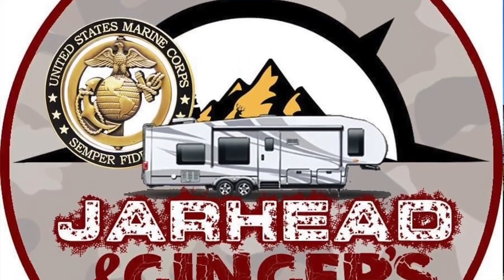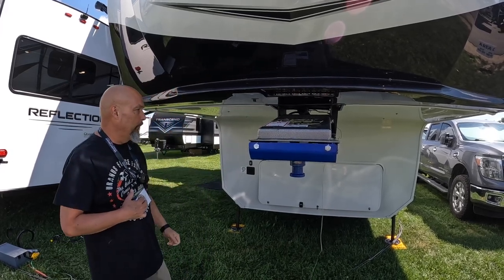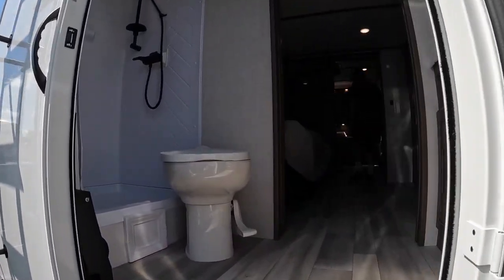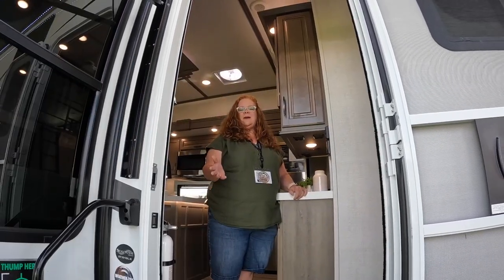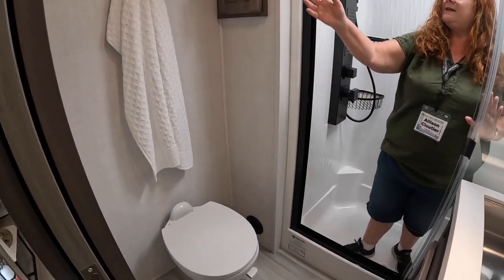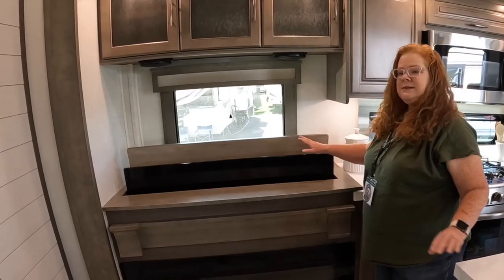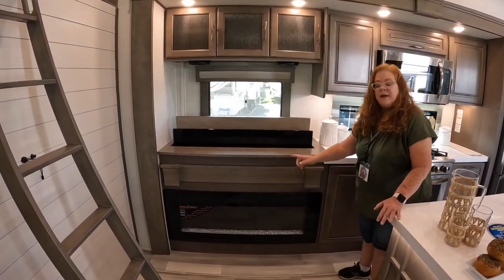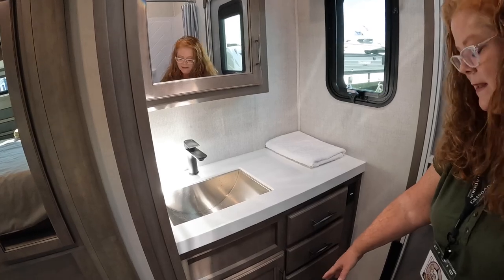2023 Grand Design Solitude ST391DLR Walkthrough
Come tour the Grand Design Solitude ST391DLR . This Solitude has 2 master bed rooms with separate bathrooms too, The 391 is 43 feet long and has 5 slide outs. the Solitude ST391DLR is a beast.

Please share this video, hit the like button, subscribe, leave a comment to help us out, and ring the bell to be notified when our next episode of Jarhead & Ginger's Journey or Jaw Jacking with Jarhead and Ginger is published.  Stay healthy.

Ways to help Jarhead & Ginger's Journey
2. Watch the videos including the adds
3. Like the videos
8.

GoPro Hero 10 Black
Gopro 10 batteries
GoPro Hero 7 Black
Panasonic Lumix G95
Rode Go II Microphone
GoPro extendable grip
GoPro 7 batteries
GoPro Mic Adapter
Ulanzi video light
Ulanzi GoPro case
GoPro accessory kit
Tripod selfie stick

OUR EDITING EQUIPMENT

Macbook Pro
Mac SD card reader
Mac multi adapter
Bose headphones

Hughes Watch Dog
On the go water softener
Water pressure regulator
Sewer hose kit
Drinking water hose
Pin lube plate
Camco heated hose

00:00 Introduction
00:36 Exterior
05:26 Master 1
06:53 Bath 1
07:39 Kitchen and Living
11:57 Master 2
12:44 Bath 2
13:07 Recap
15:18 Outro